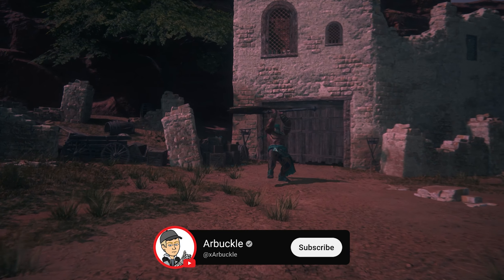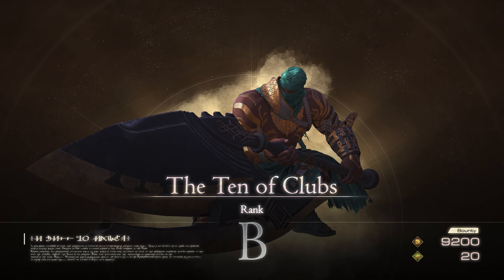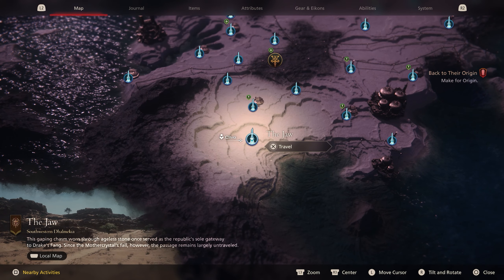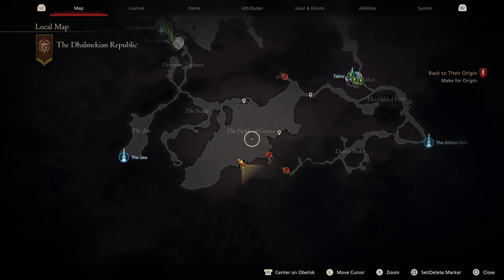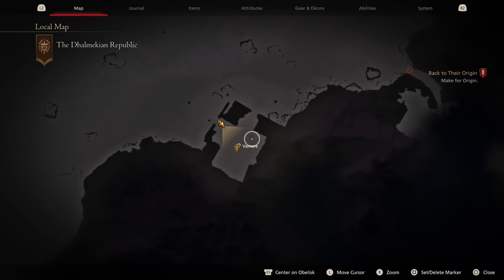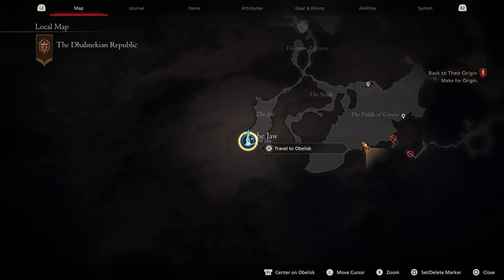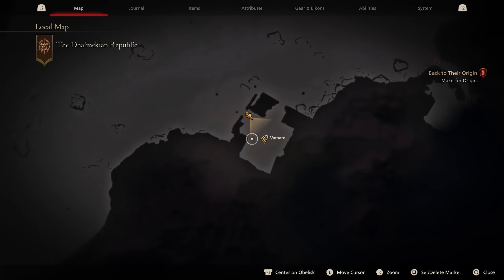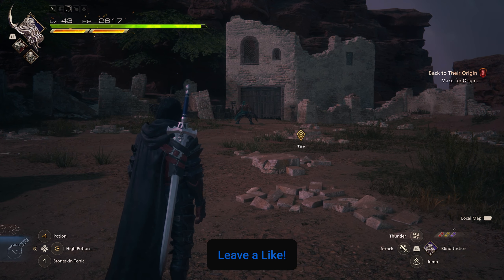How To Find The Ten of Clubs in Final Fantasy 16 (Hunt Location)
In this video, I show you How To Find The Ten of Clubs in Final Fantasy 16 (Hunt Location)